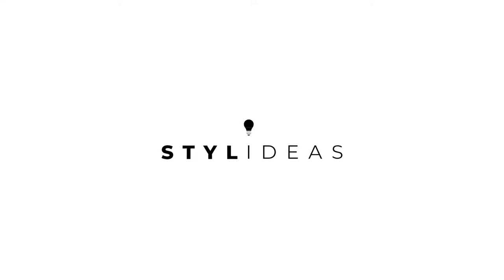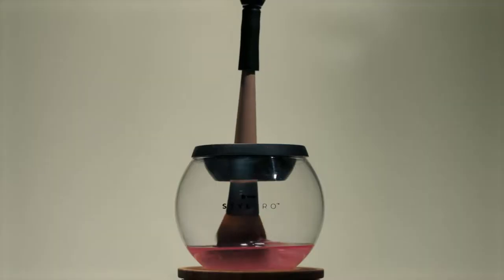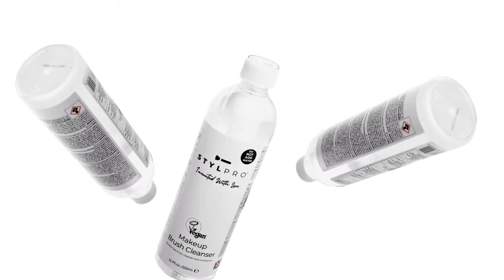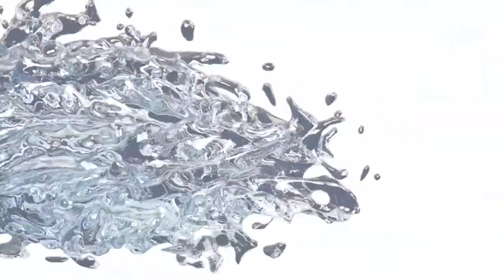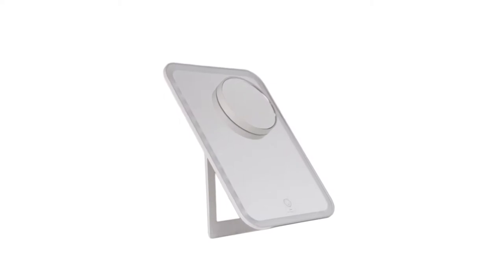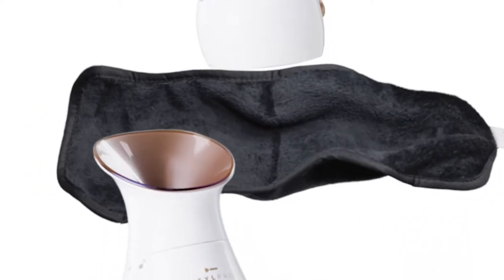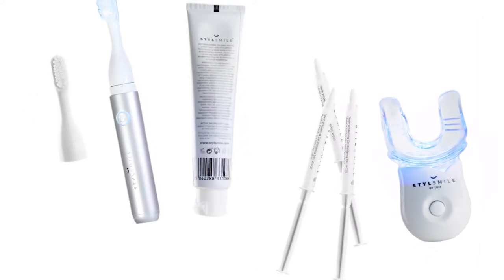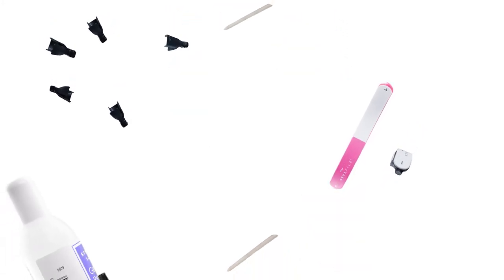Beauty Product Advert